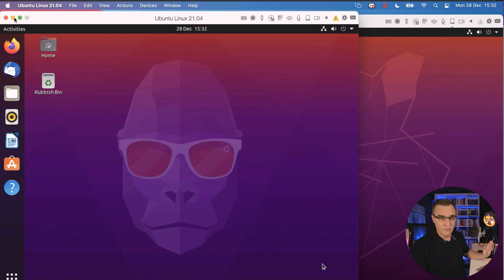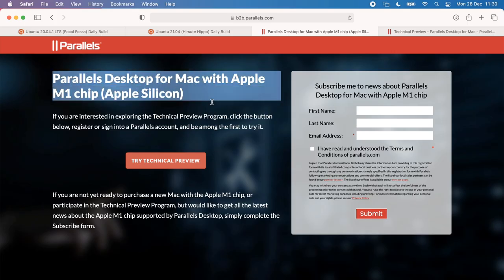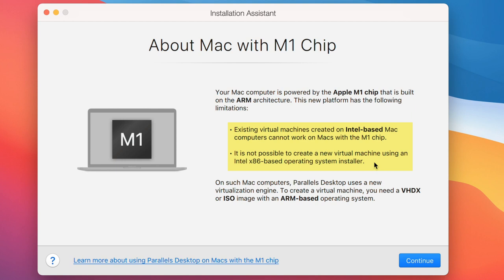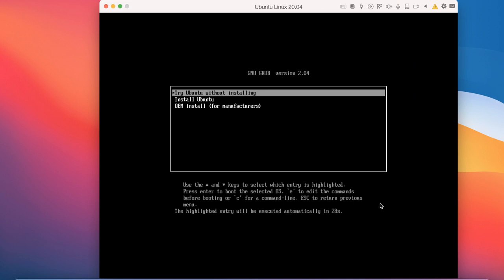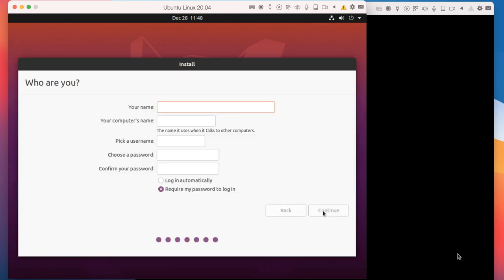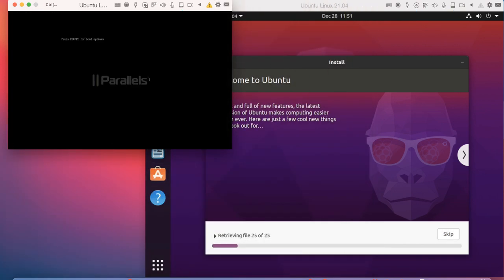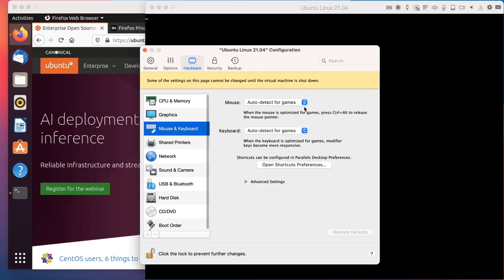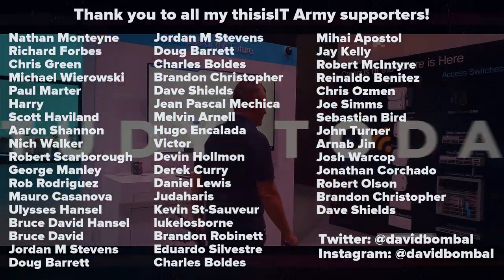Mac M1 Ubuntu easy install!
Easy Ubuntu install on Apple MacBook M1

Menu:
Ubuntu install on a Macbook M1: 0:00
Issues: 0:45
Full install process: 1:25
Requirements: 1:44
Download Parallels: 2:00
Download Ubuntu 20.04: 2:33
Download Ubuntu 21.04: 2:46
Install Parallels: 2:59
Intel x86 install issues: 4:00
Create an Ubuntu 20.04 VM: 5:17
Create an Ubuntu 21.04 VM: 6:52
Install Ubuntu 20.04: 7:50
Install Ubuntu 21.04: 8:48
Issues with Ubuntu 20.04: 9:49
Reboot Ubuntu 20.04: 10:08
Ubuntu 20.04 running on Mac M1: 10:44
Complete 21.04 VM on Macbook M1: 12:00
Summary: 13:29

Code: DBAF15P

macbook m1
mac m1
ubuntu mac
ubuntu mac m1
ubuntu mac mini
parallels
virtualization
parallels
parallels desktop
parallels m1
parallels mac m1
ubuntu 20.04
ubuntu 21.04
ubuntu 20.04 install